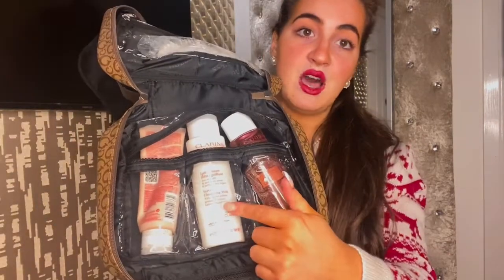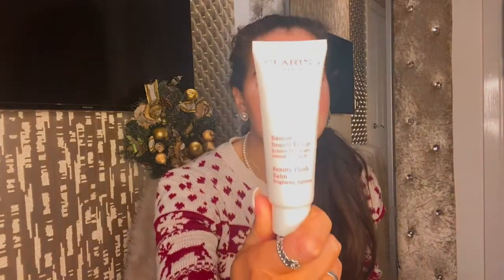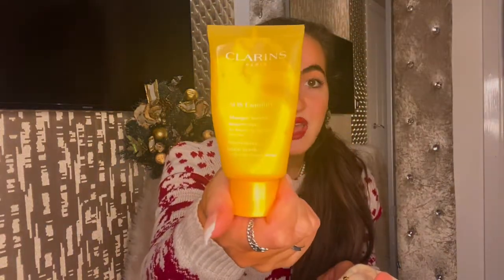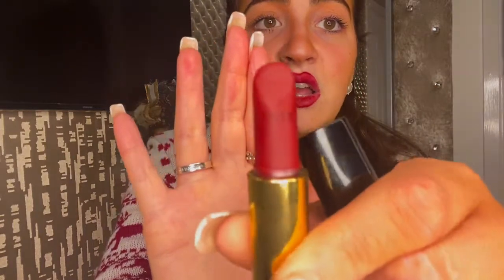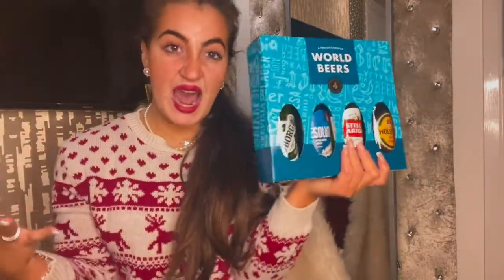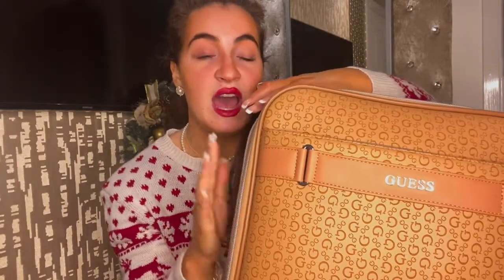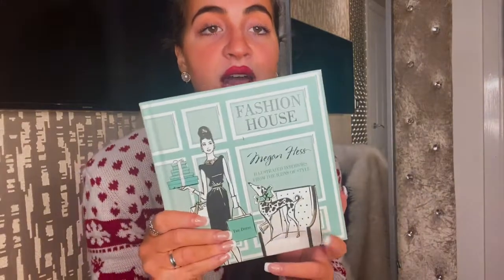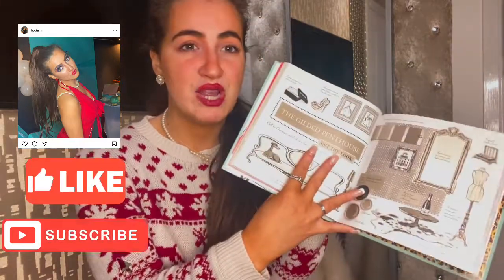Ultimate Christmas Gift Guide IDEAS!!!/// Luxury and affordable for Men and Women !!!!